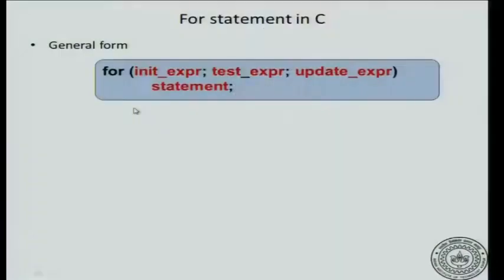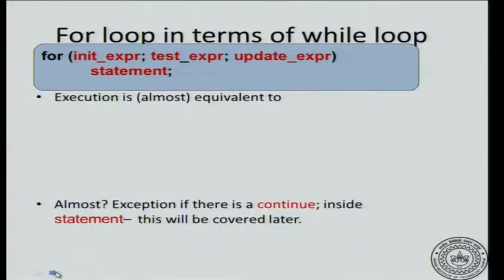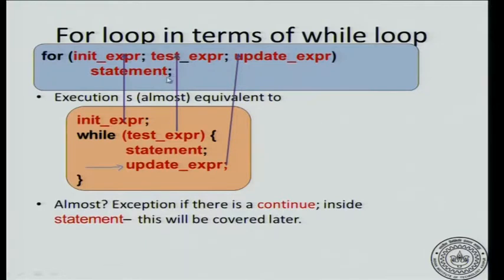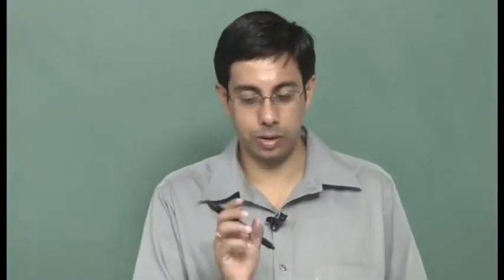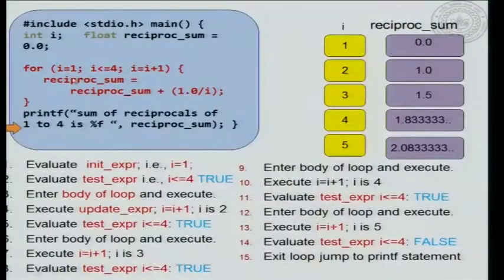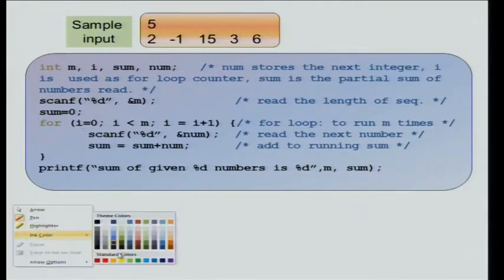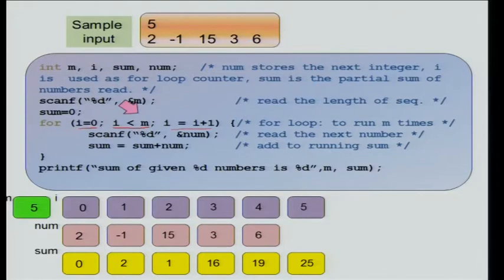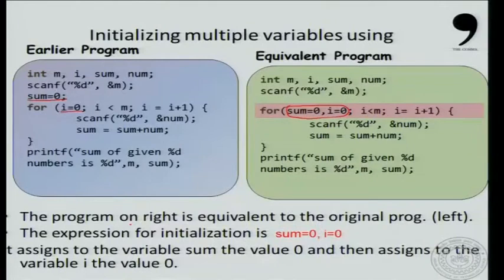Lec 15 Loops For